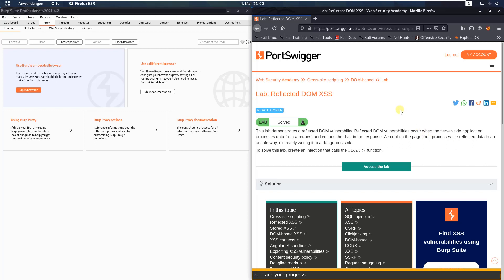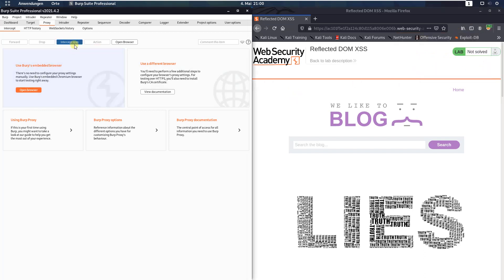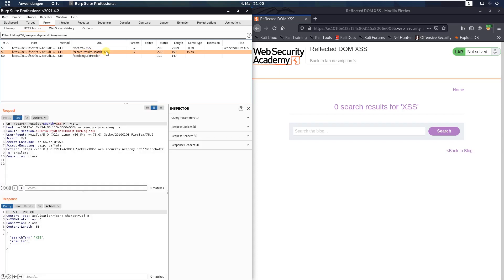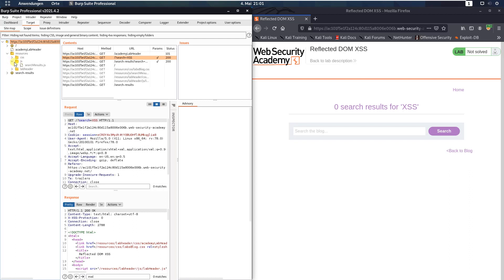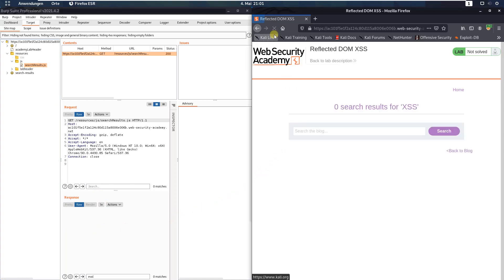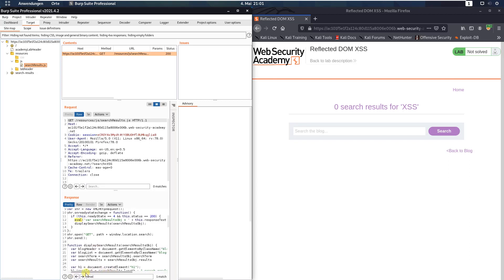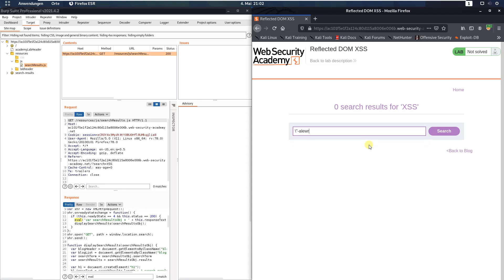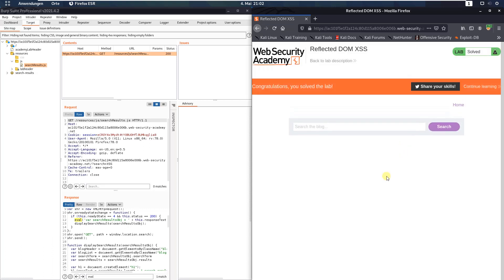Reflected DOM XSS (Video solution, Audio)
This video shows the lab solution of "Reflected DOM XSS" from Web Security Academy (Portswigger)